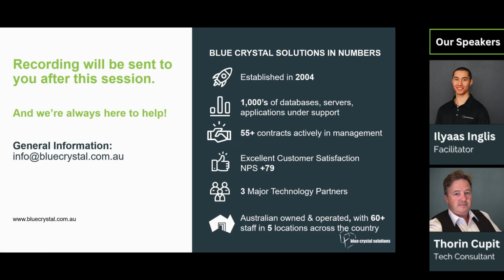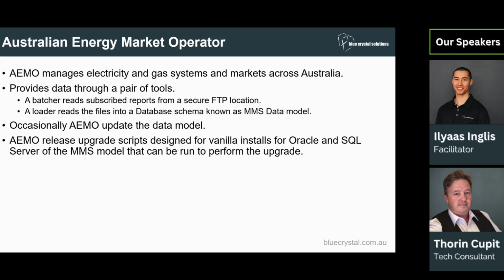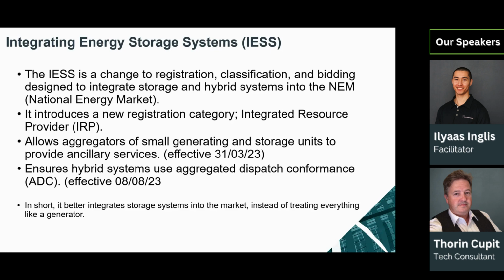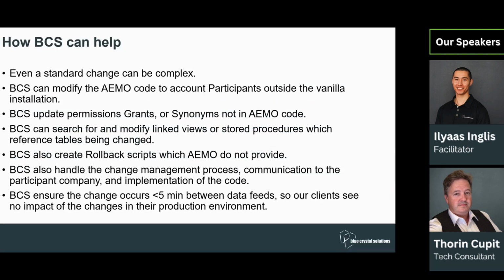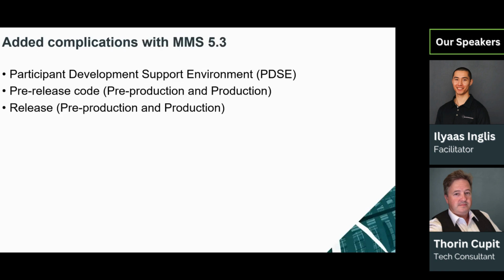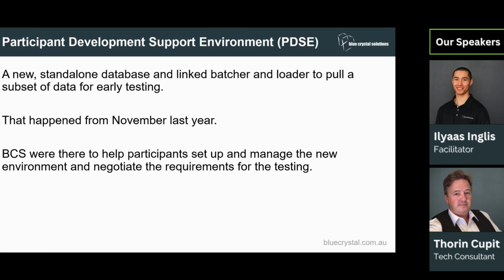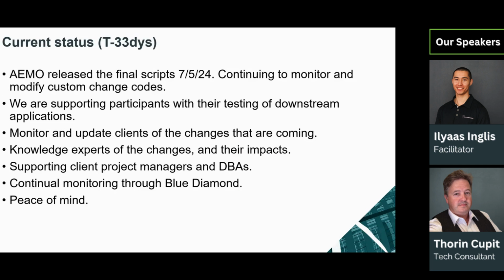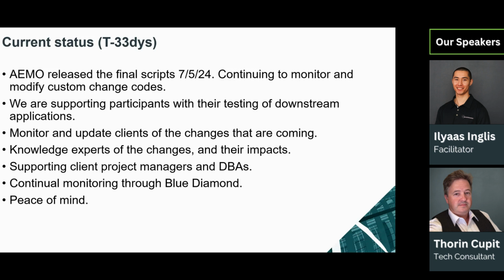Changes are coming to AEMO - Are you up to date on how your data is calculated?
AEMO (Australian Energy Market Operator) provides data to participants through a pair of tools.

Changes are on the horizon for AEMO data calculations, and Thorin, a seasoned Technical Consultant from Blue Crystal Solutions, will guide attendees through the intricacies of these updates in an upcoming webinar.

The session will cover understanding the new AEMO Data Reporting Change, preparing for compliance, and the business impacts to anticipate. Participants will gain a comprehensive understanding of the changes, actionable steps for maintaining compliance, and how Blue Crystal Solutions can support them throughout the transition to ensure a smooth and successful adaptation.